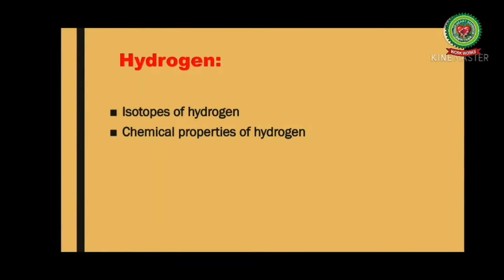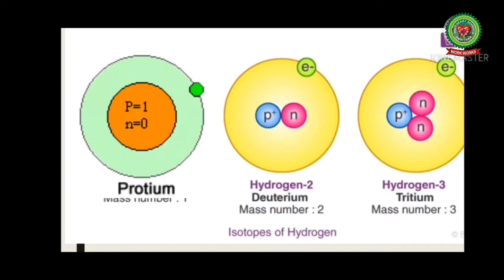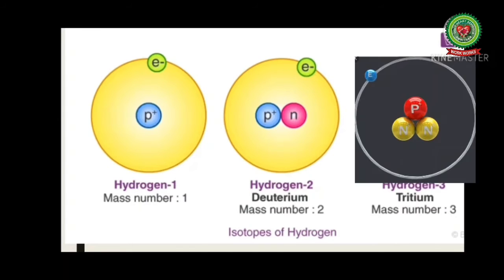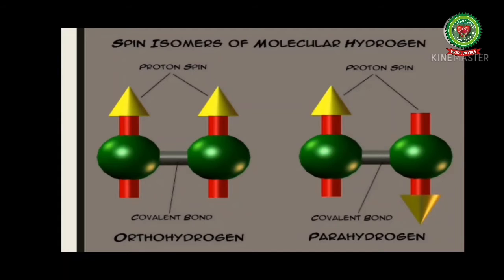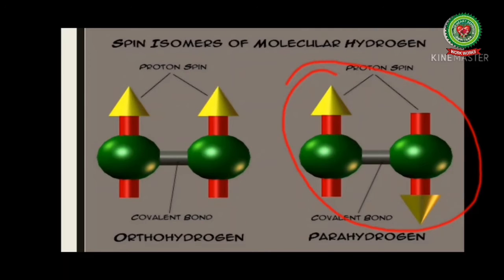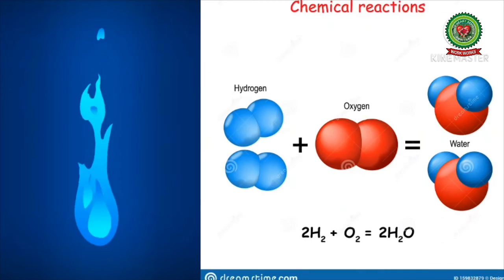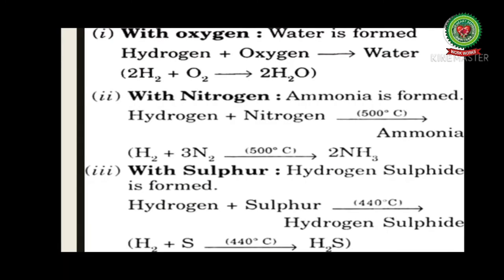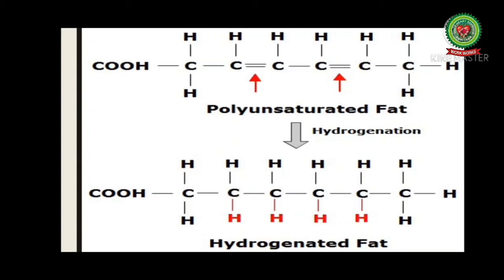Hydrogen Part- II |Class 11|Chemistry|Holy Heart Schools